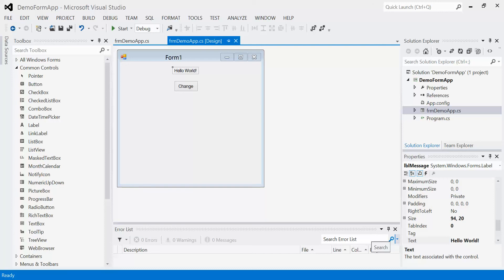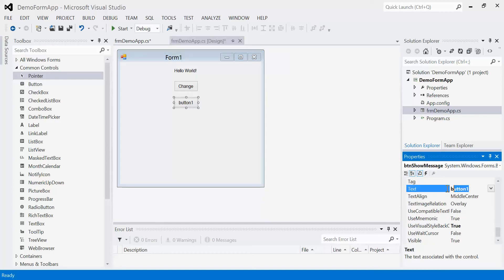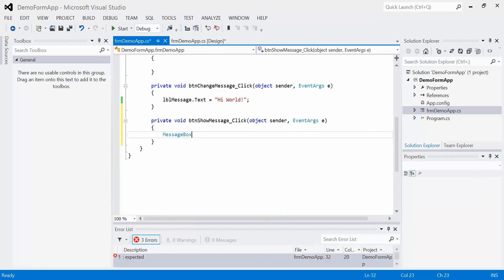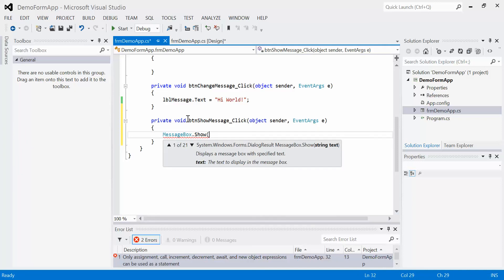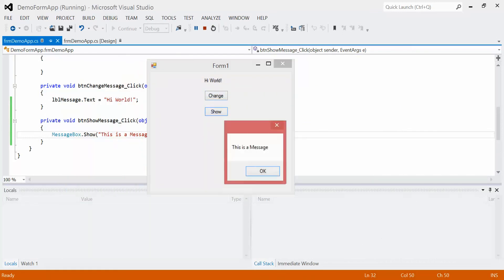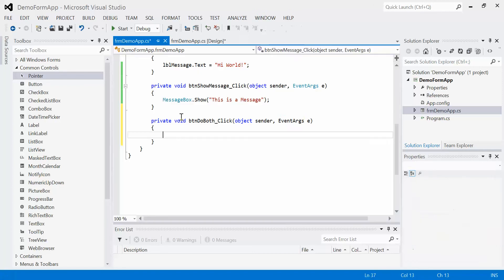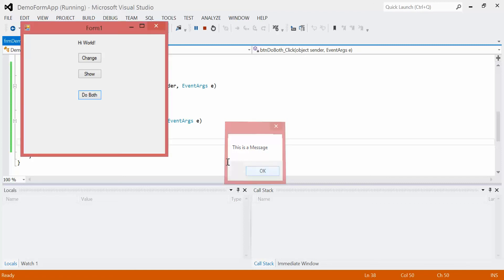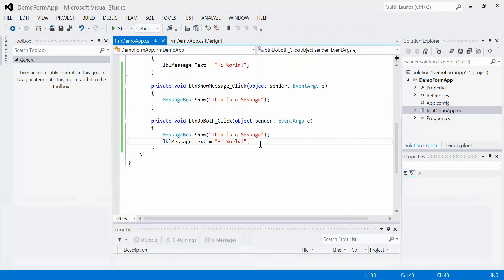C# Lesson 07 - Windows Form Output (MessageBox)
C# Text Output in a MessageBox